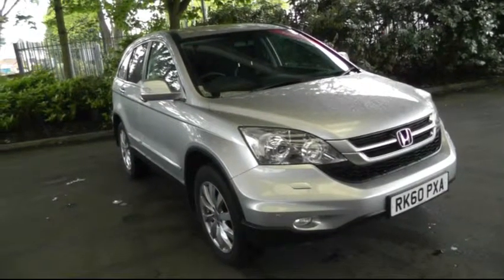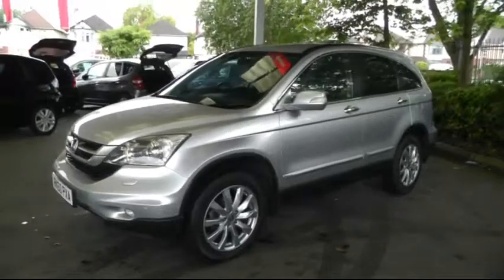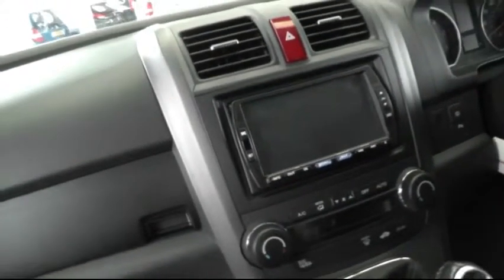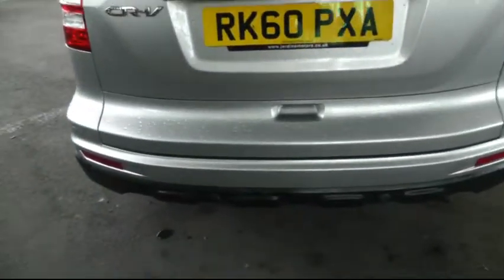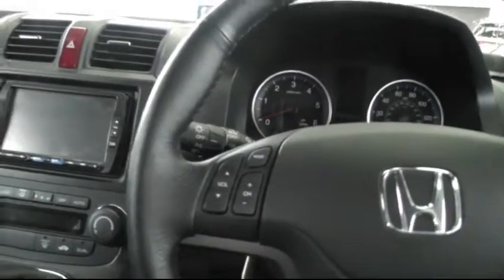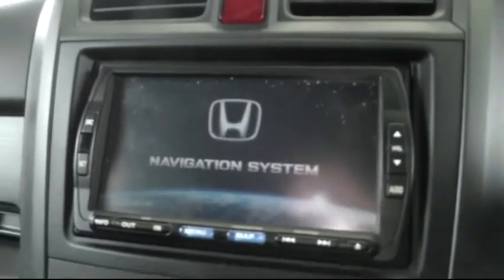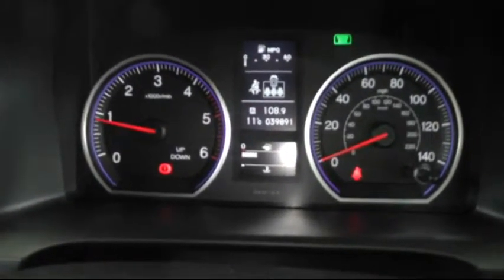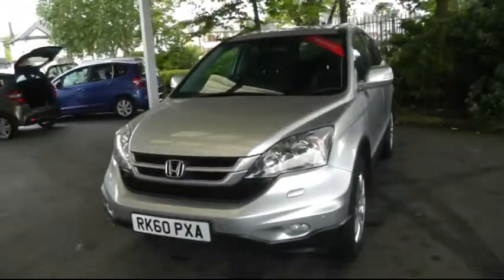Used Cars Cannock Honda CR-V 2.2 ES-T 5 Door Estate (RK60PXA)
Honda CR-V 2.2 ES-T 5 Door Estate finished in alabaster silver, comes with 18 inch alloy wheels, electric folding wing mirrors, privacy tinted rear windows, half leather interior, satelite navigation, rear parking sensors, cruise control, dual zone climate control multi function steering wheel and much more! for more information on this vehicle visit our or call our friendly sales team on 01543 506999